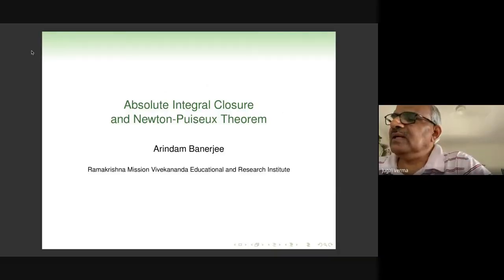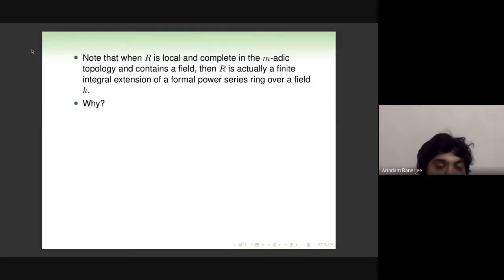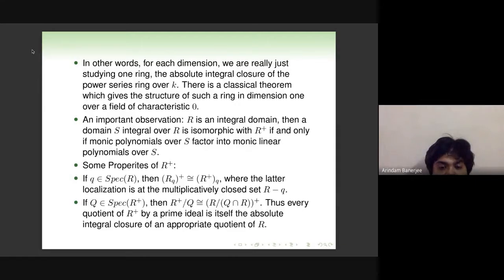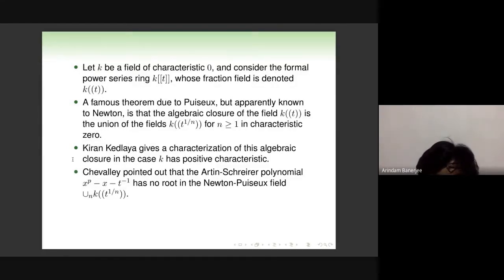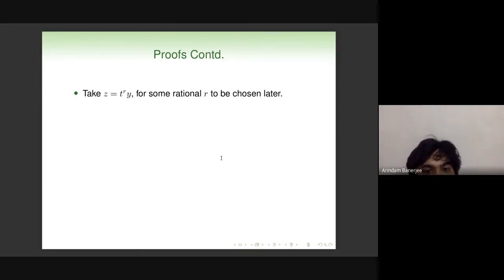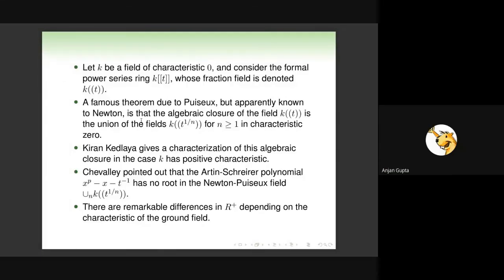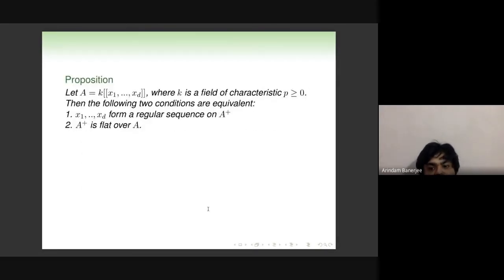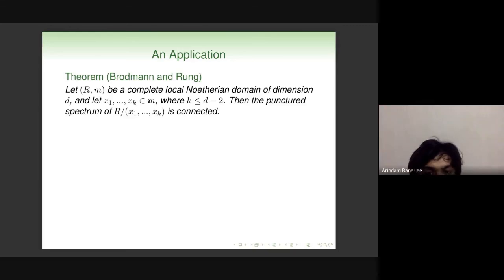VCAS: Arindam Banerjee - Absolute Integral Closure and Newton-Puiseux Theorem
Virtual Commutative Algebra Seminar - Talk 15
Title: Absolute Integral Closure and Newton-Puiseux Theorem
Speaker: Arindam Banerjee, Ramakrishna Mission Vivekananda Educational and Research Insttitute